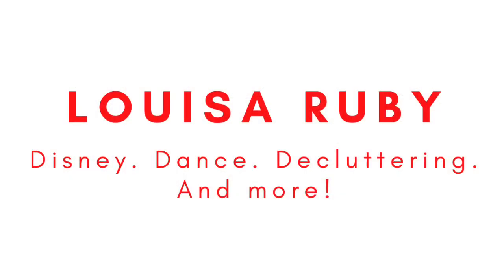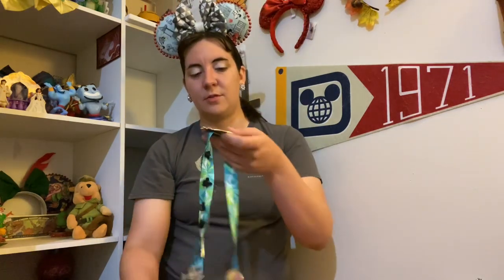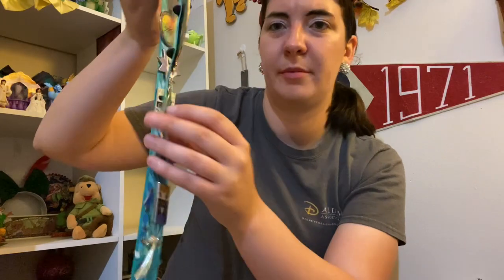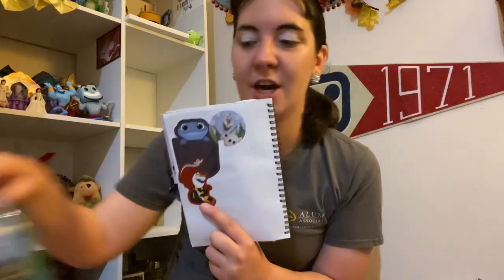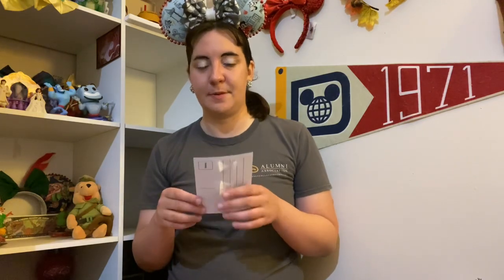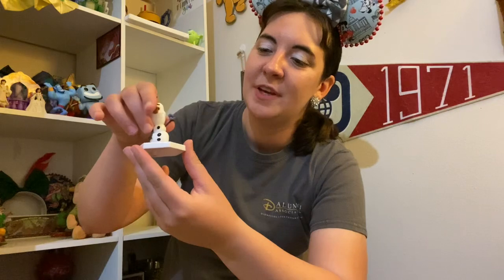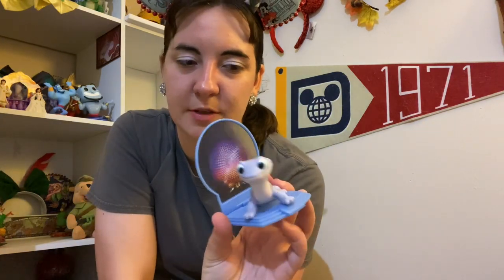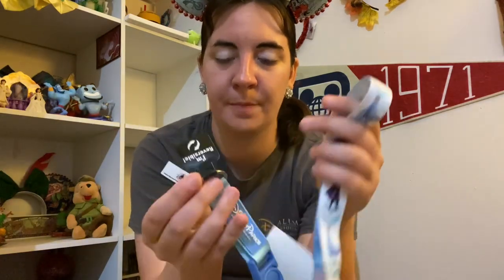Melick Adventures Collaboration Series | Frozen | My Entire Frozen Collection 💙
Links to Small Shops Mentioned:
You Are The One You've Been Waiting For All Of Your Life Fantasy Pin -

The Sister Ballet Fantasy Pin and Olaf Hufflepuff Sticker -

Music is "Blue Mountains" by Gabriel Witcher via Apple iMovie
Hi there! I'm Louisa. I am a 28-year-old from the sunflower fields of Kansas. I generally make videos about my three favorite things: Disney, dance, and decluttering. However, I have been known to venture into some other interests and topics as well.
Thumbnail designed using Canva.